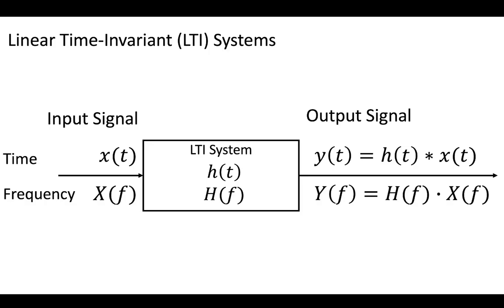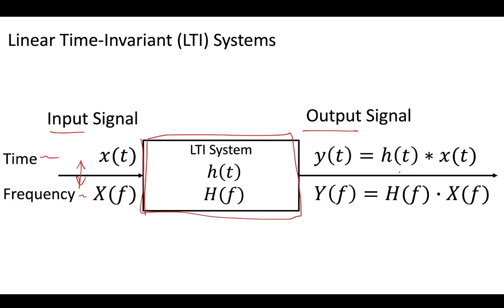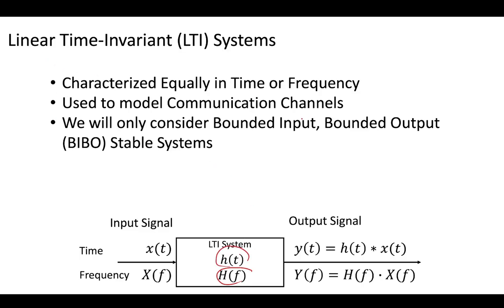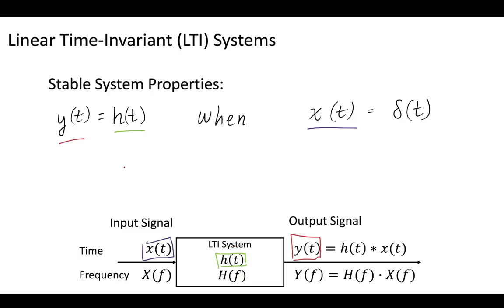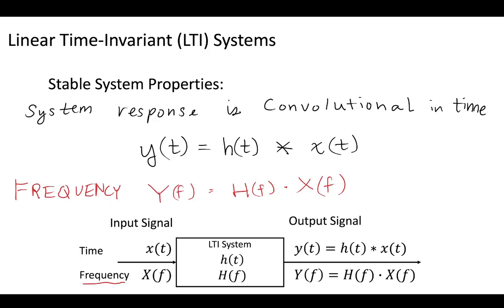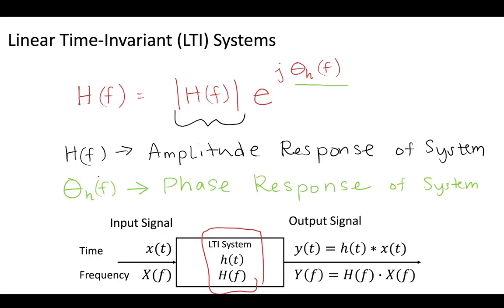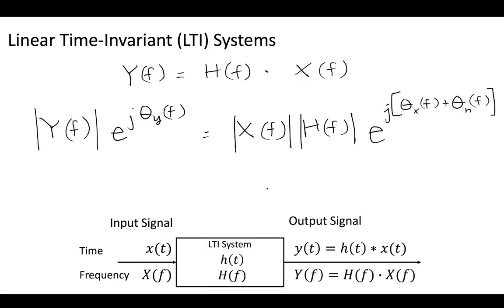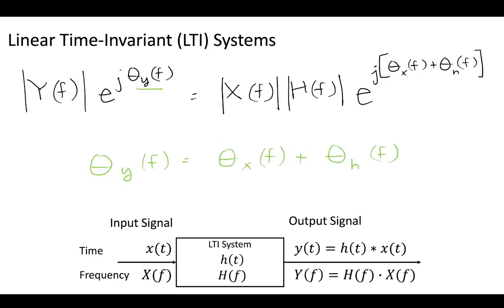1 - 3.4 LTI System Review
A very short review of Linear Time-Invariant (LTI) Systems. In this course, we consider our communication channels to be LTI systems.